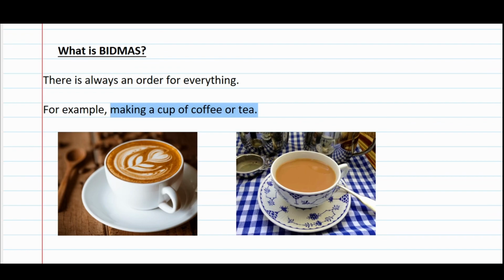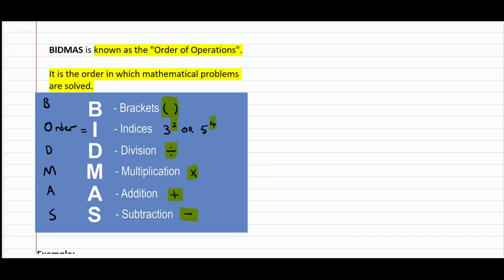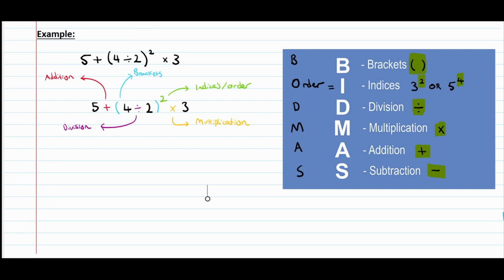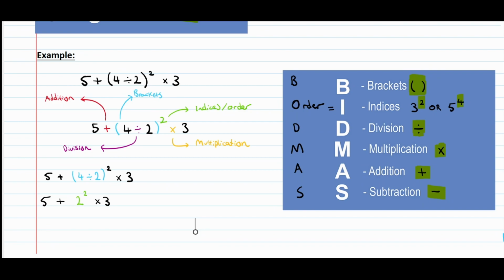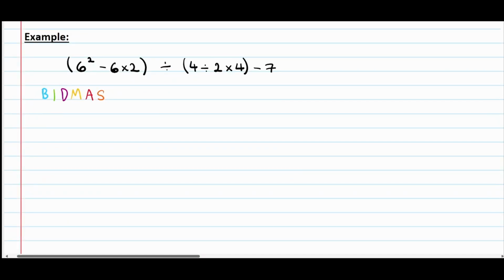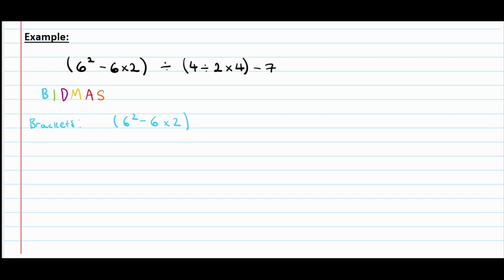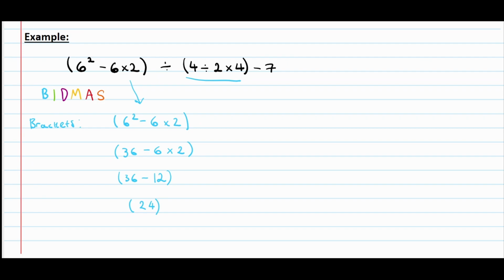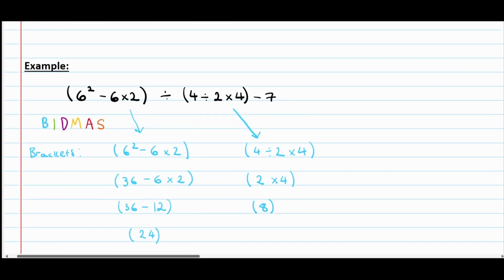Maths GCSE (9-1) | Numbers | BIDMAS or BODMAS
In this video we will be starting at the basics and foundational mathematics of GCSE (9-1) Maths. The topic is Numbers, and subtopic of BIDMAS or BODMAS. All explained in a simple, short and easy way for anyone to remember and learn easily.

We will be looking at what BIDMAS is. What does BIDMAS stand for? Is BIDMAS and BODMAS different? What is BIDMAS used for? And how is BIDMAS used in Maths?